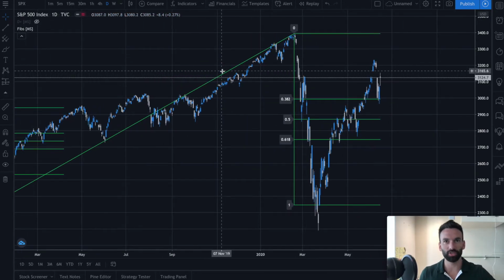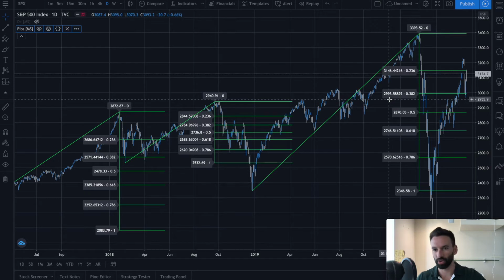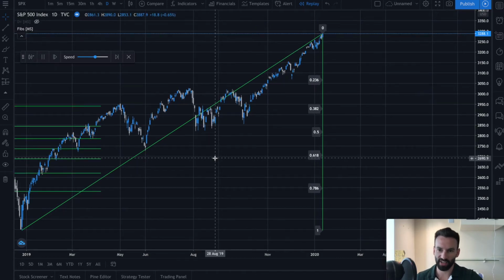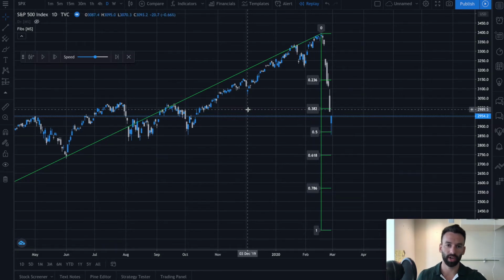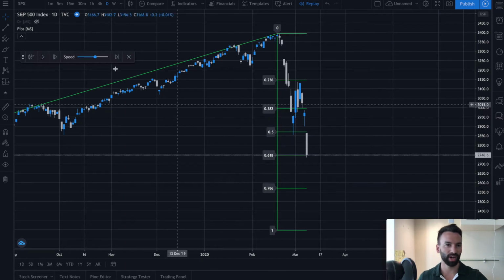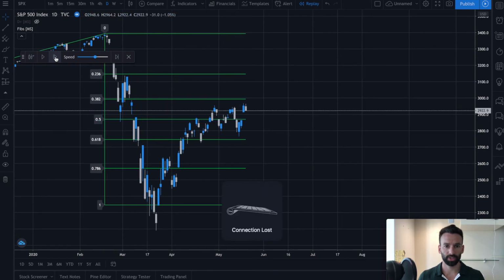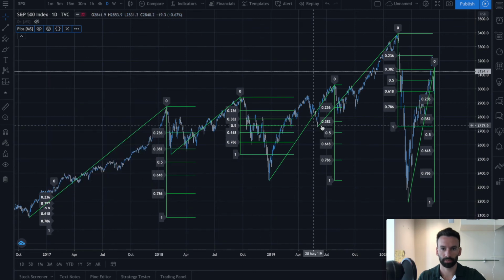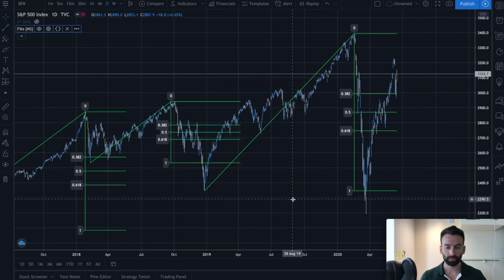Automatic Fibonacci Retracement indicator for TradingView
How to use our Automatic Fibonacci Retracement indicator for TradingView. Written in Pine Script, this chart pattern scanner automatically recognizes, calculates, and plots fibonacci retracements so you don't have to.

Use this on any time frame and any asset to calculate fibonacci levels automatically as they're playing out in real time.